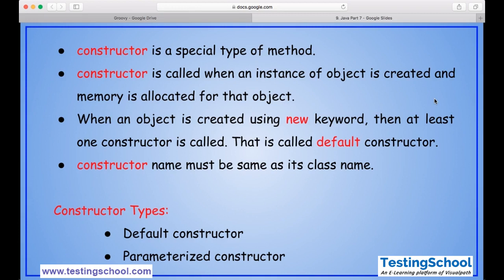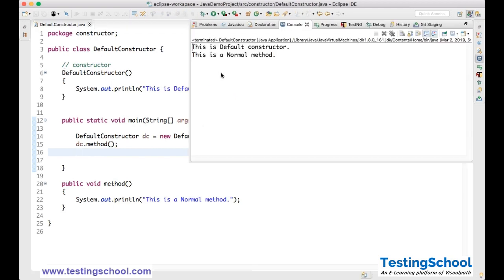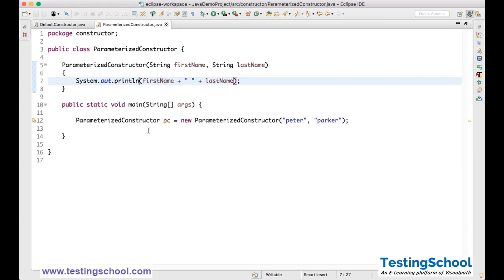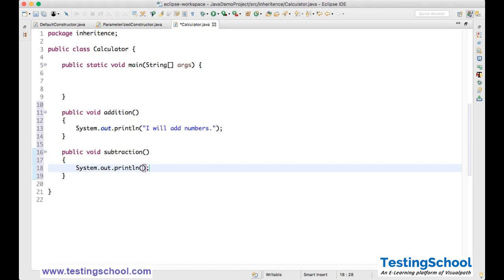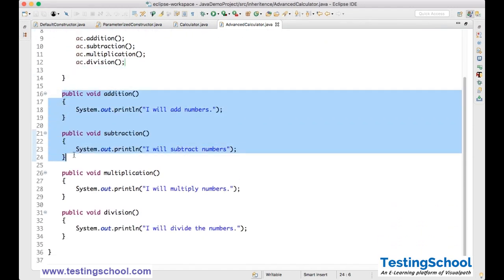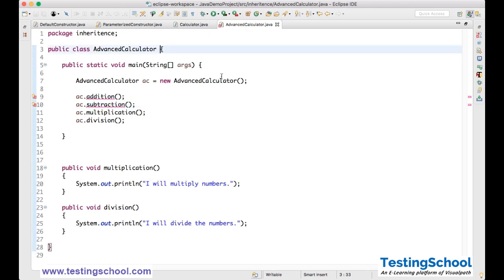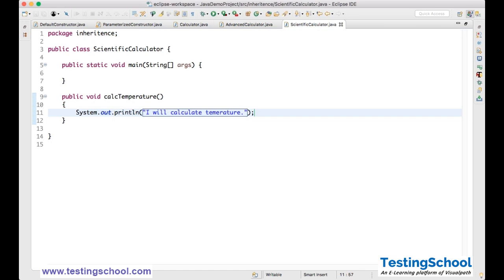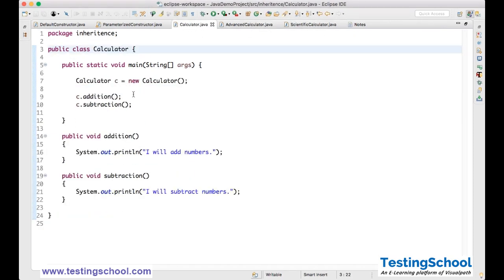7 Java Part 7